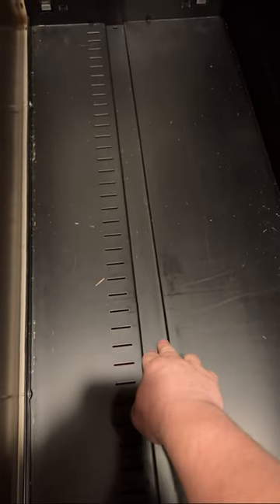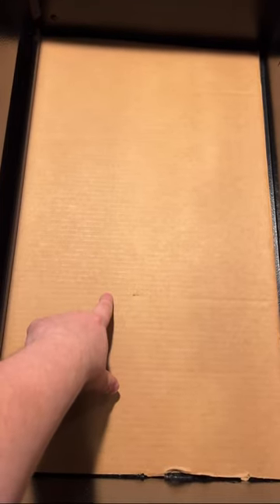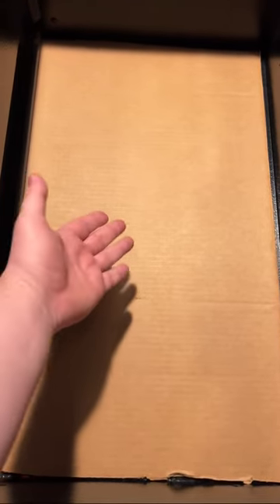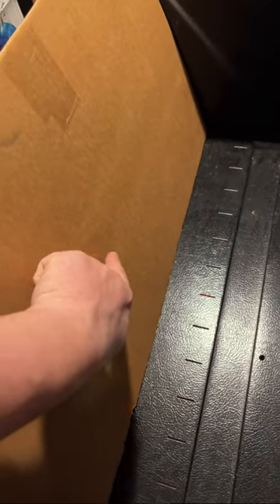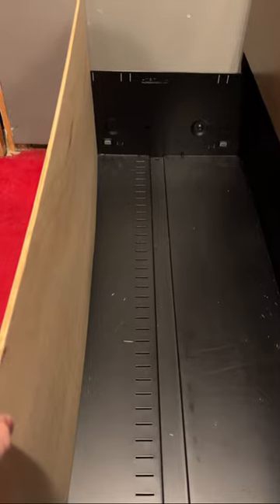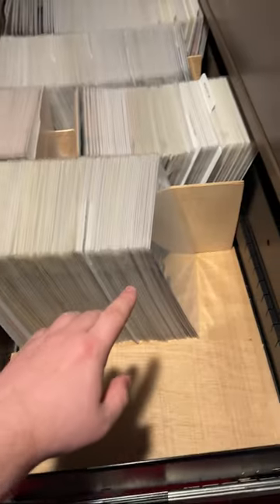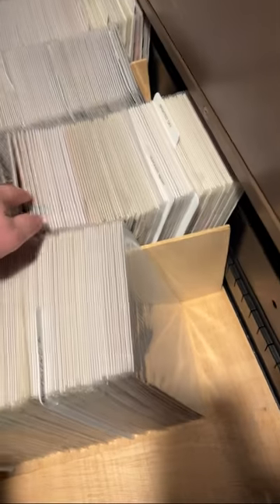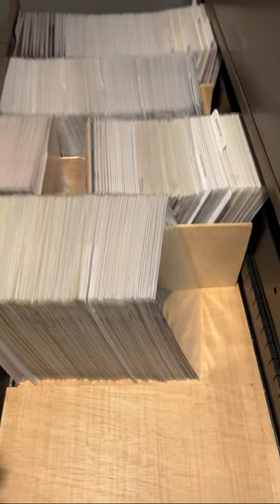Keep Your Comics Safe Forever: DIY Comic Book Cabinet Tutorial!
In this video, we're going to show you how to make a DIY comic book cabinet that will keep your comics safe and protected from damage. This cabinet is perfect for storing your comics and other collections, and it's easy to assemble!

If you're a fan of comics, then you'll love this DIY comic book cabinet! It's perfect for storing your collections and it's easy to assemble, so you can keep your comics safe and protected from damage. Check out this tutorial to learn how to make this great cabinet!